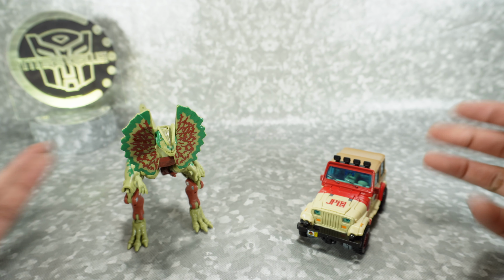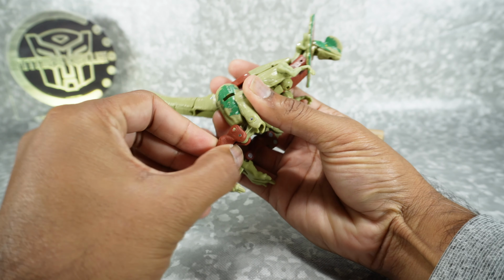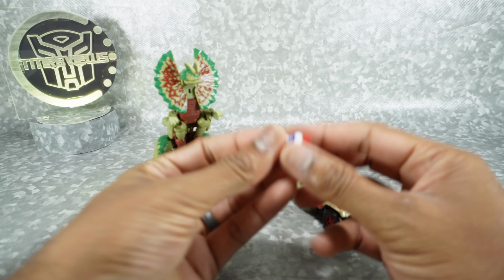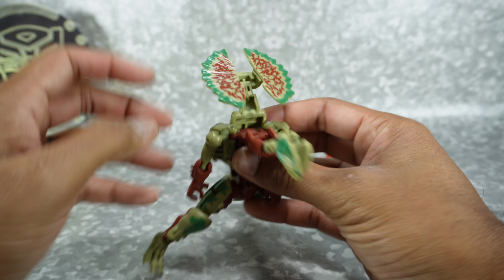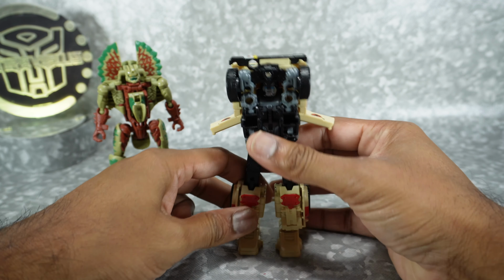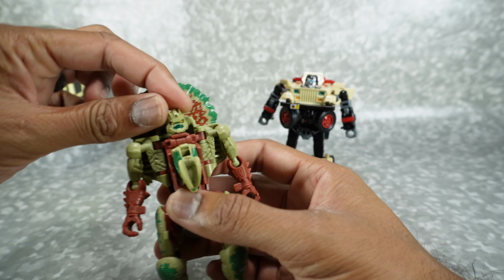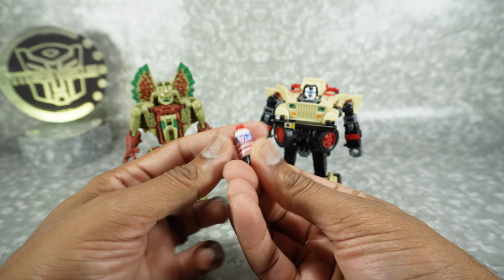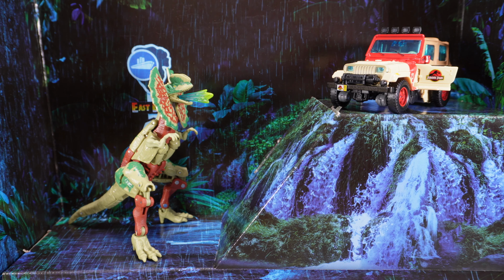Hasbro Transformers & Jurassic Park Collaborative Dilophocon & Autobot JP12 Jeep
00:00 Images
00:30 Introduction
1:05 Alt Mode
5:52 Transformation to Robot Mode
10:35 Robot Mode
12:50 Accessories
13:51 Robot Mode Comparison
14:04 Final Recommendations

Review of Hasbro Transformers & Jurassic Park Collaborative Dilophocon & Autobot JP12 Jeep . All music is provided with free license from YouTube.